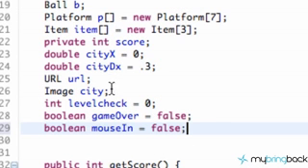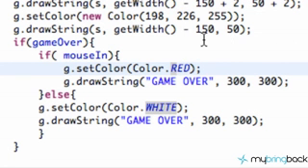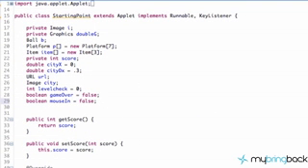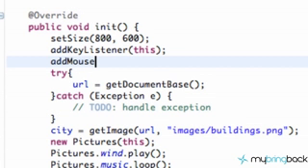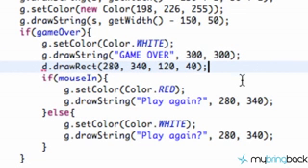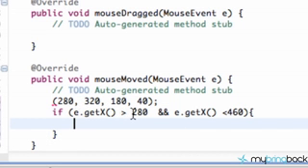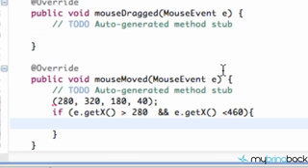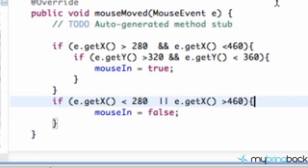Learn Java 2 37 Game Applet Creating a Menu w Mouse Motion Video Dailymotion